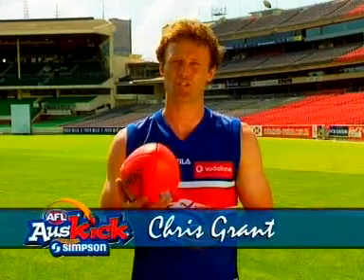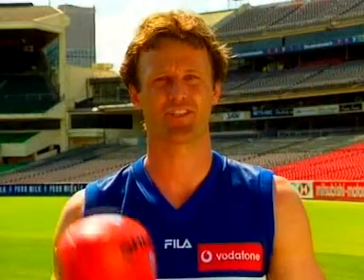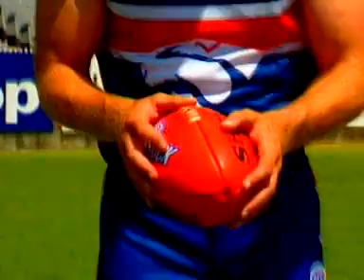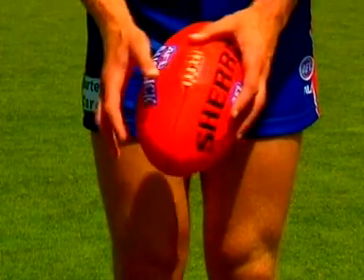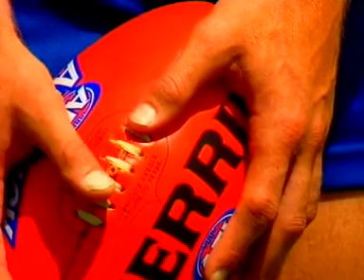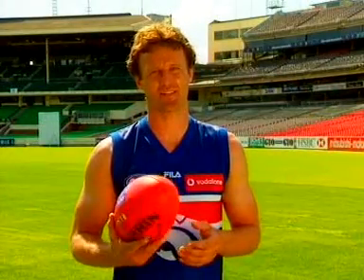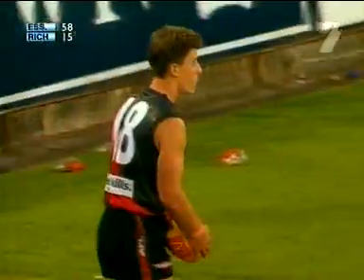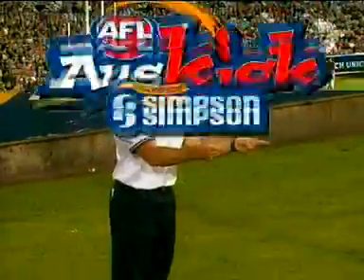Skills - Banana Kick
Aussie Rules Skills - Banana Kick